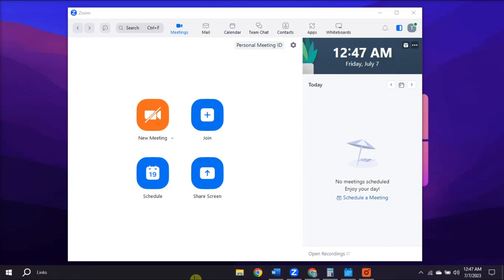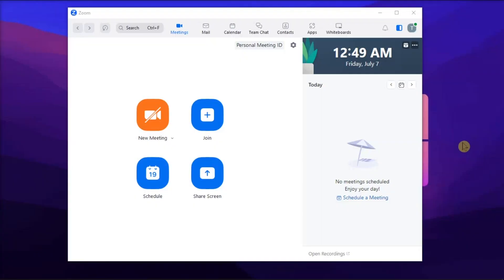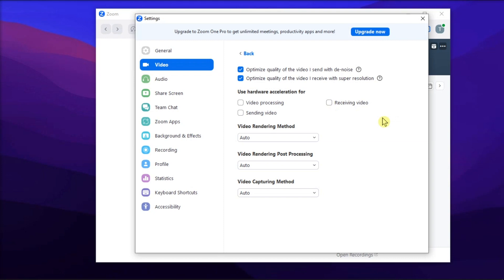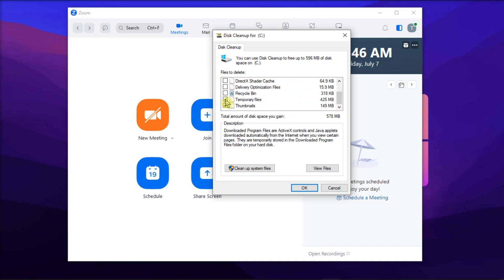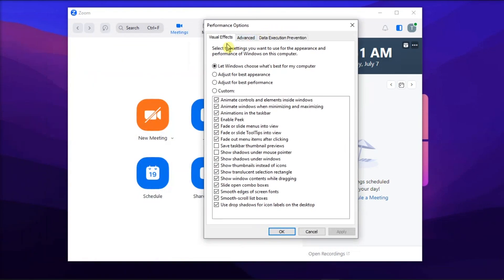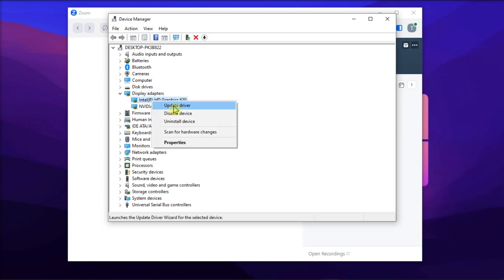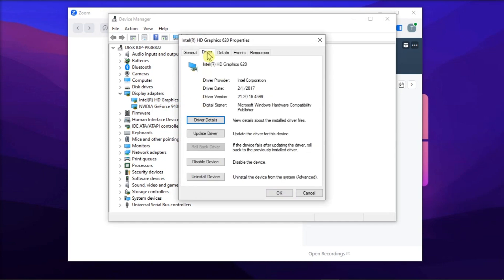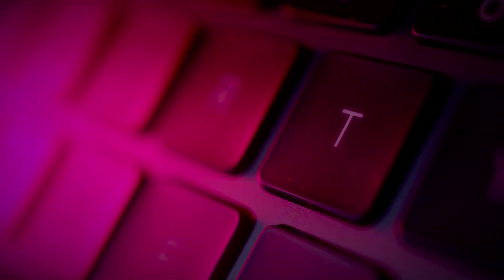How to STOP ZOOM Zoom from CRASHING Randomly in Windows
There are instances when Zoom can excessively utilize CPU and RAM resources, leading to crashes on your Windows computer. Initially, you may notice a significant decrease in performance, with commands taking 10 seconds or more to execute. Eventually, the system may freeze completely and result in a crash. Such an experience can be quite unpleasant, especially when you're in the midst of presenting something during a video meeting. In this troubleshooting video, we will provide troubleshooting steps to address Zoom-related crashes on your computer.